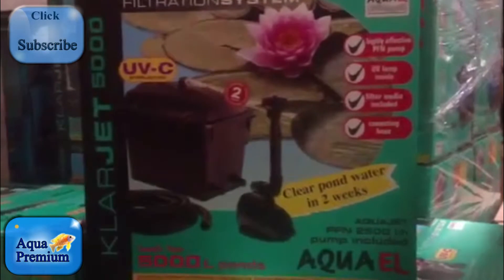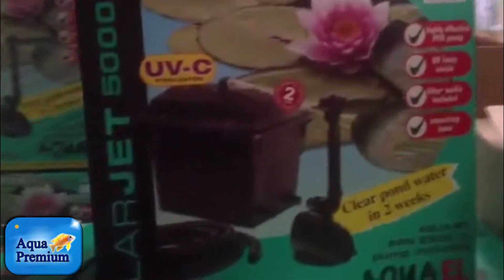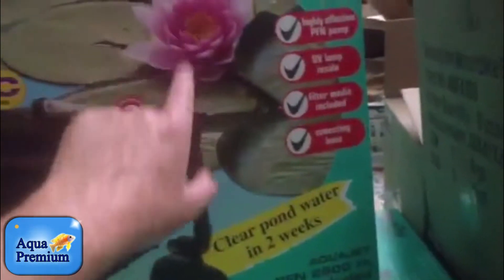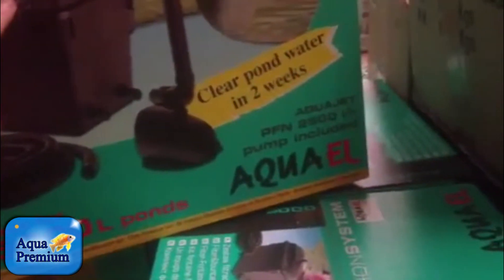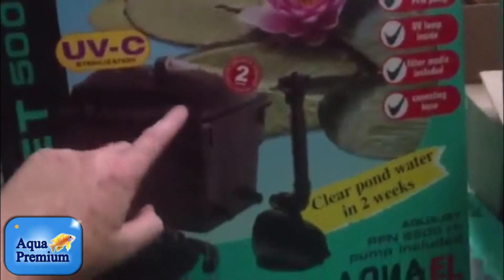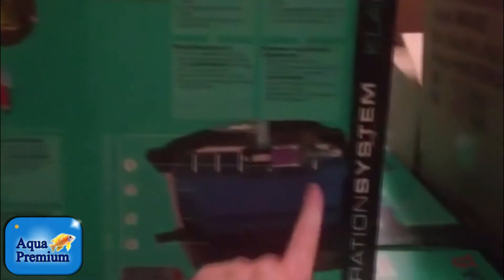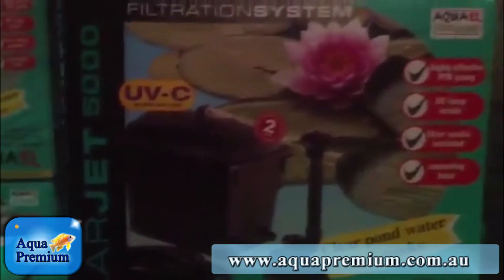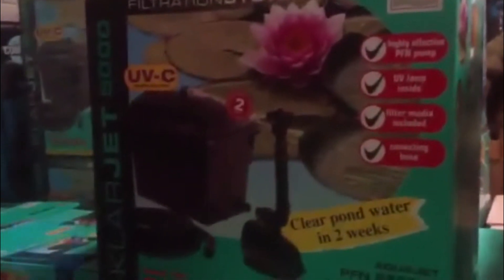Great Value high quality all in one European pond filter